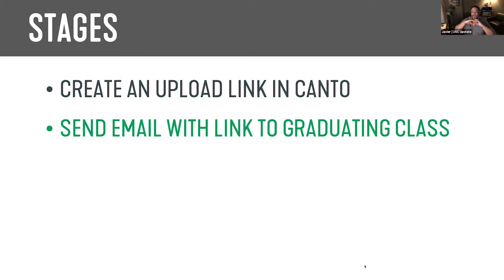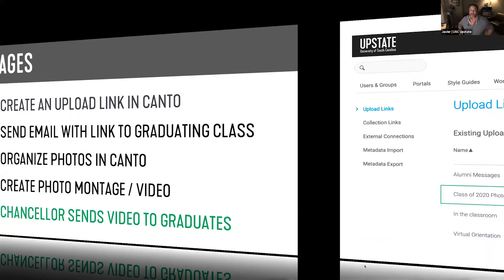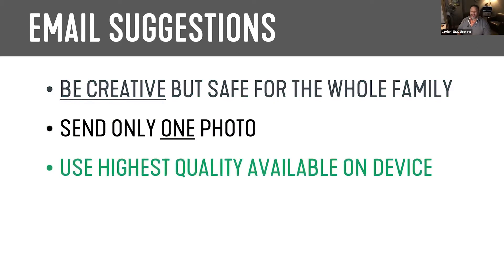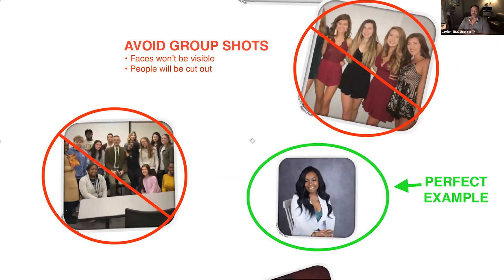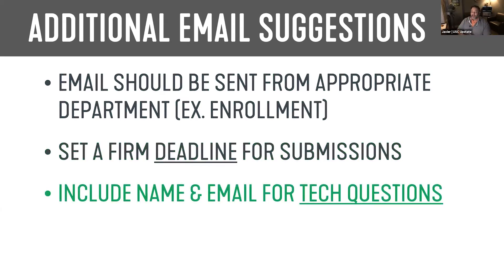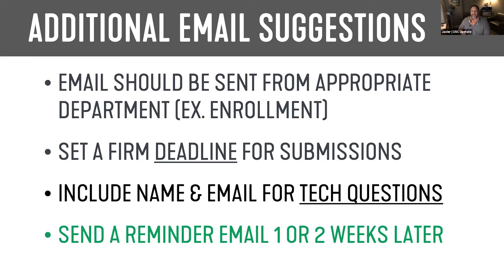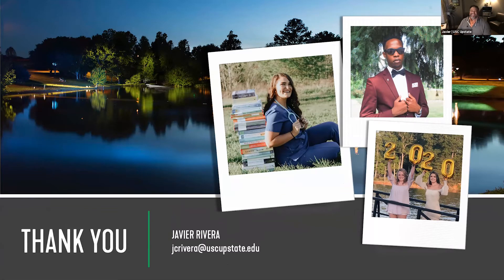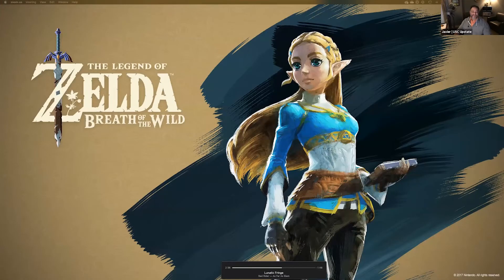How the University of South Carolina Upstate used Canto to create a commencement photo Portal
Javier Rivera, Multimedia Producer, shows the workflow he used to create a photo montage to honor the 2020 graduates of the University of South Carolina Upstate.